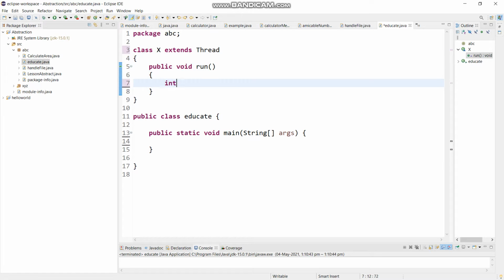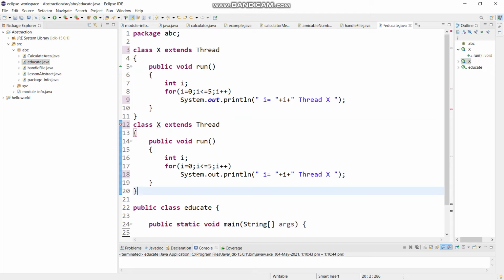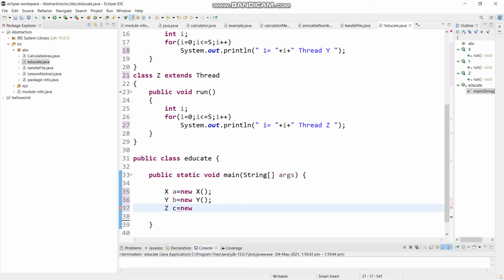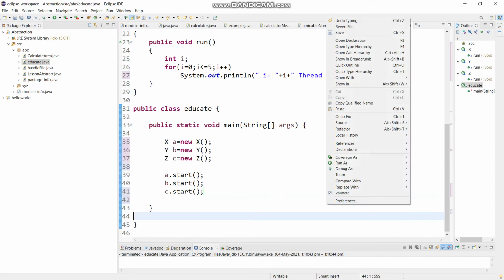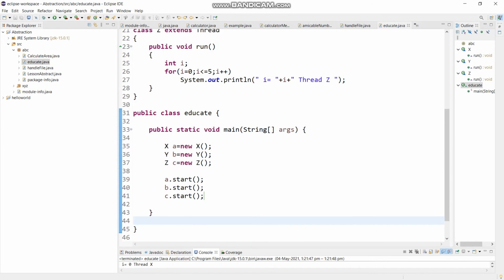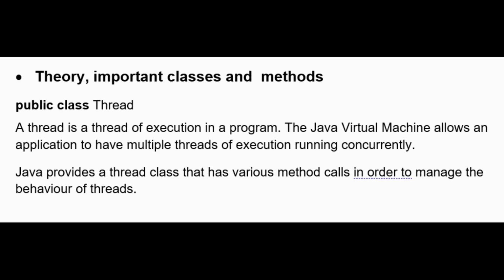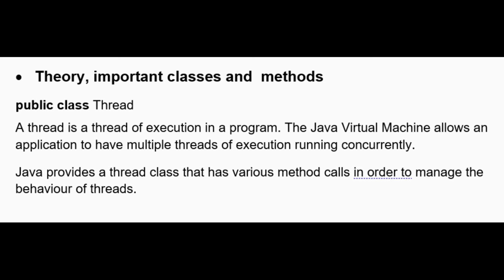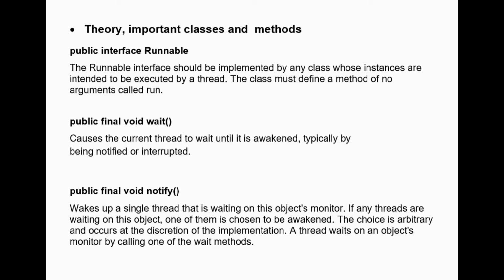Threads in Java Part 2